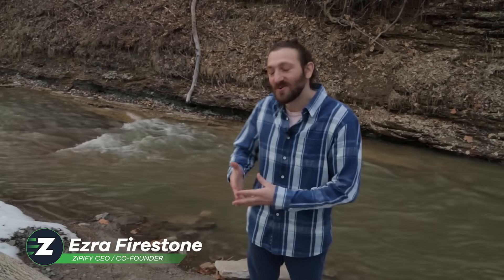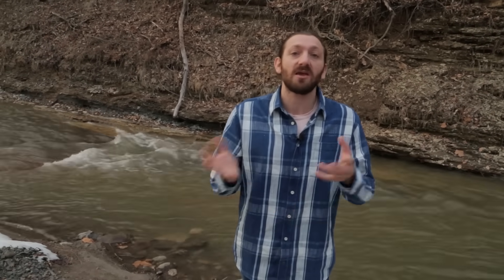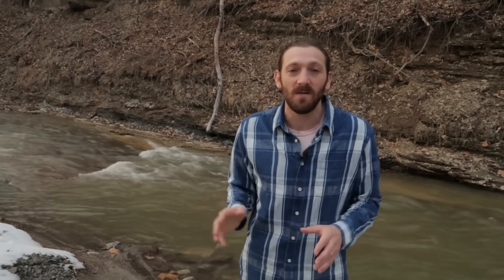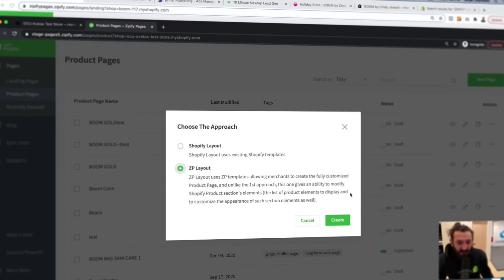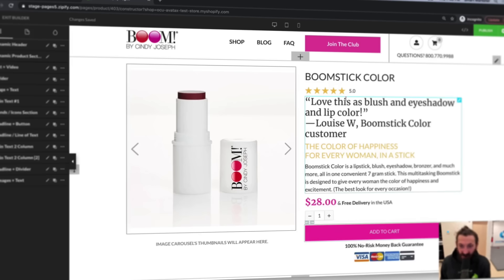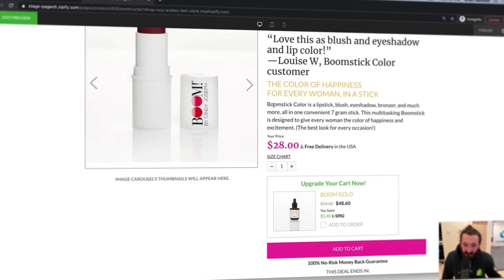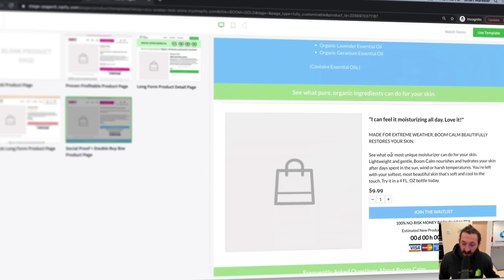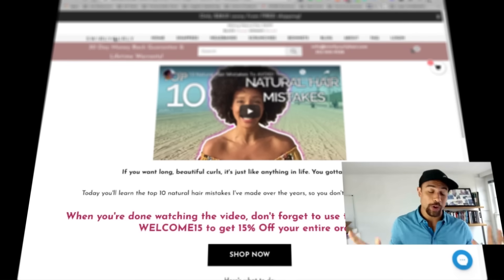Winning Product Pages For Your Store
Over 450 Shopify App Store Reviews & Counting!

Hi, I'm Ezra Firestone Co-founder and CEO of a top Shopify store. I use Zipify Pages to create effective:
✅ Sales Pages
✅ Product Pages
✅ Funnels in minutes

And you can too...without needing a developer or designer.